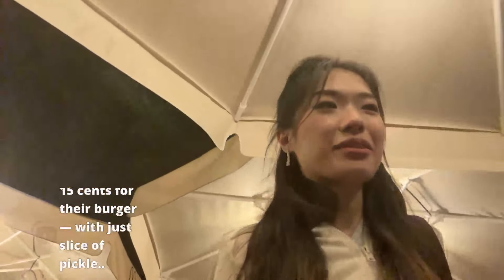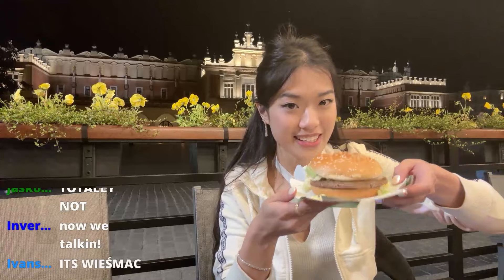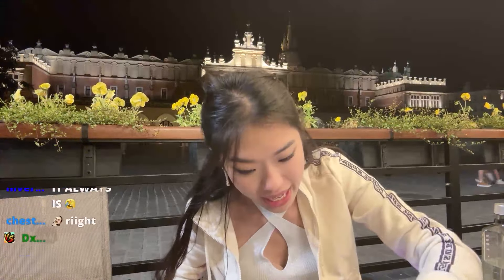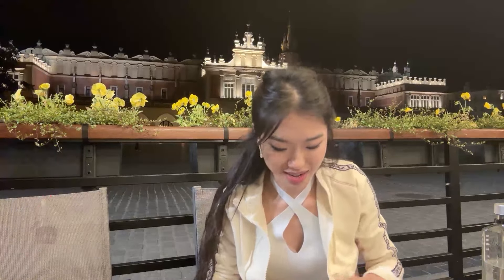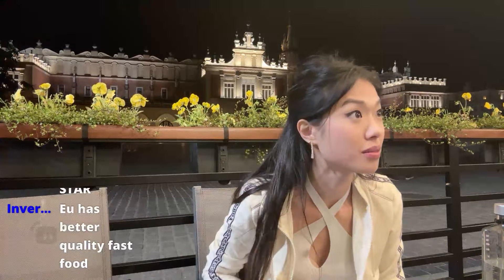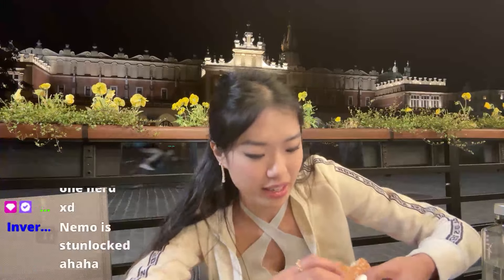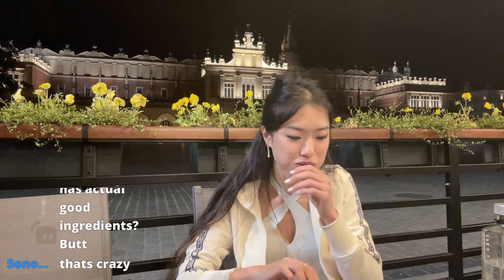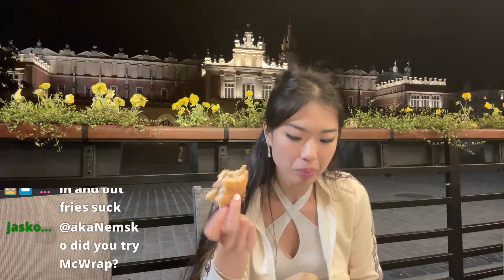amerykana testuje polskiego McDonalda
Daj se suba ziomal, dobre szoty tutaj